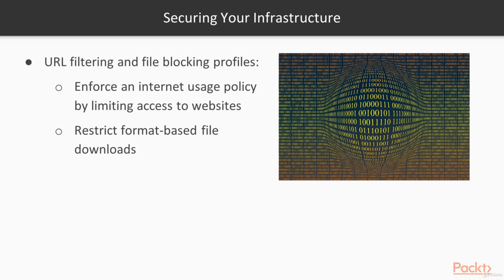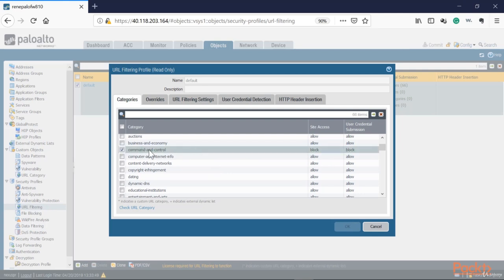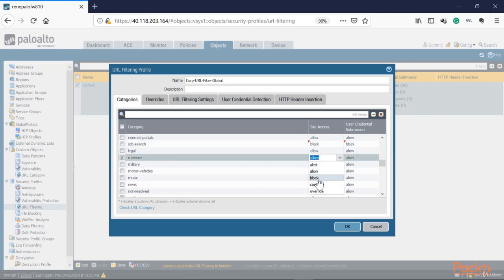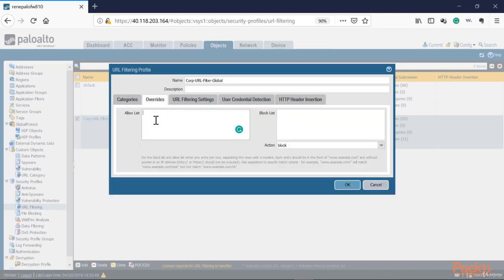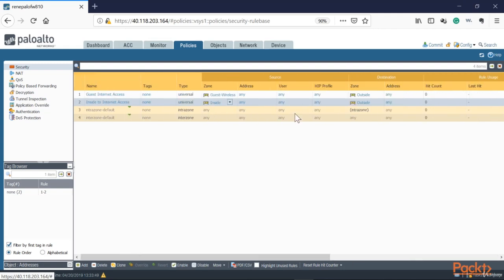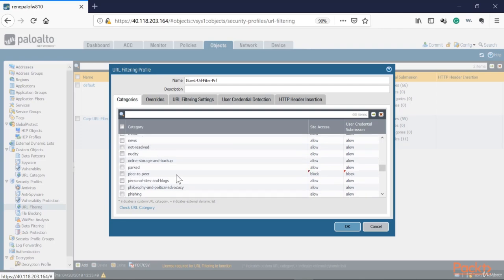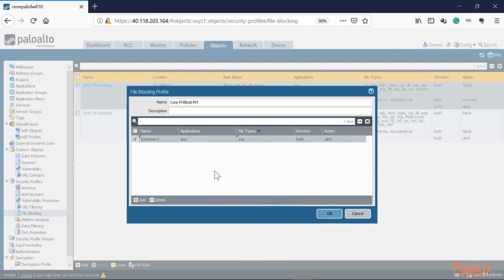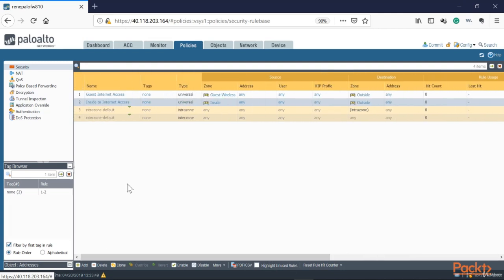PaloAlto firewall Network Security - URL Filtering and File Blocking